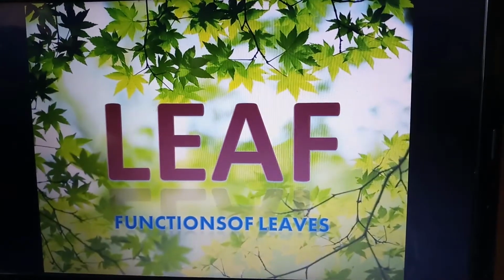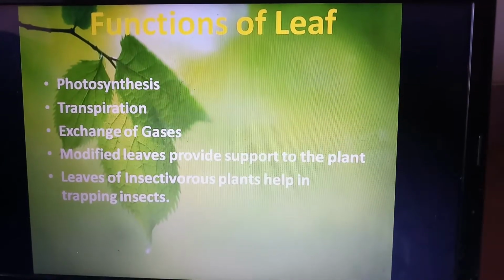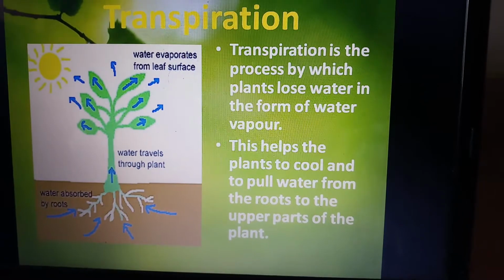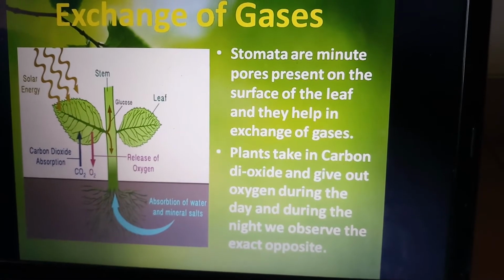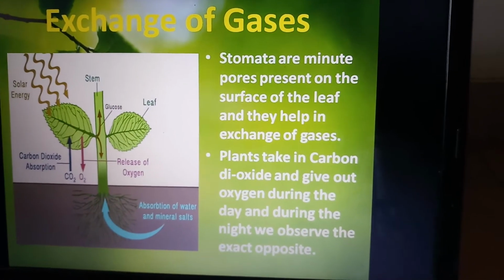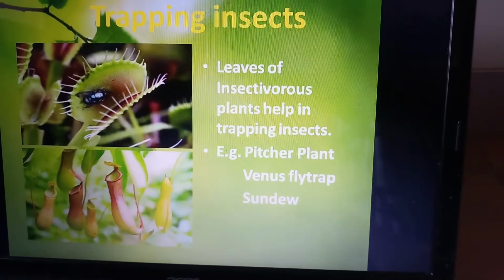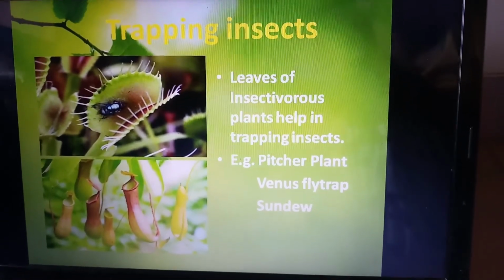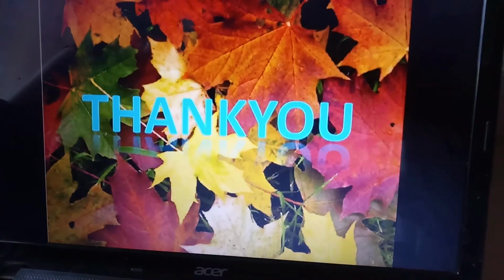Functions of Leaves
In the video you will find the different functions of leaf i.e. photosynthesis, transpiration, and modified leaves to perform additional functions.